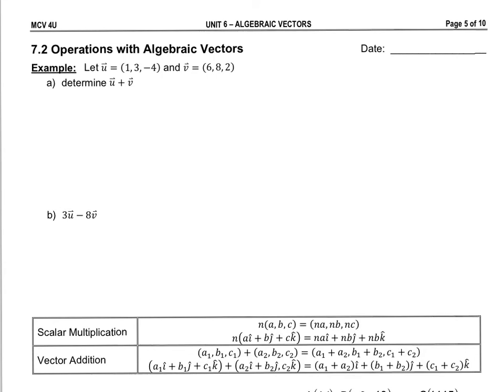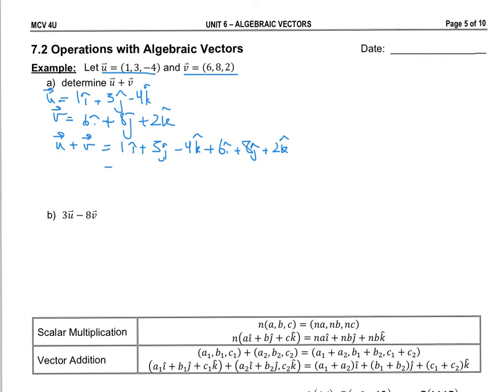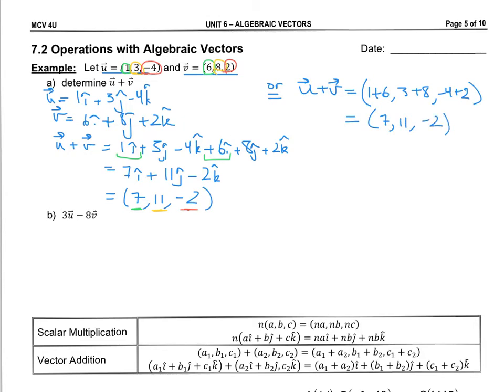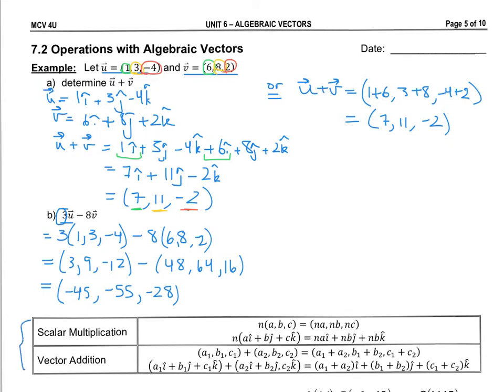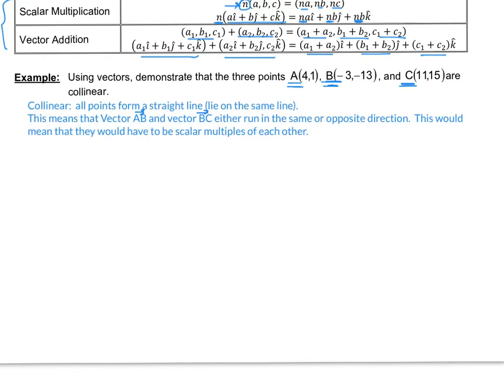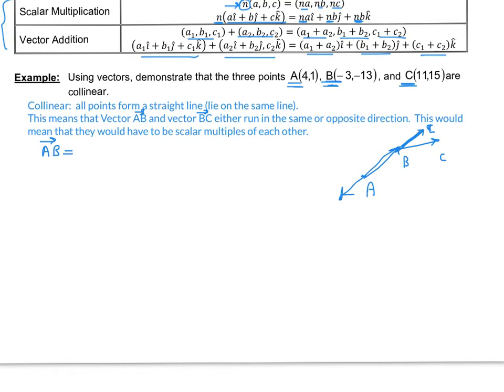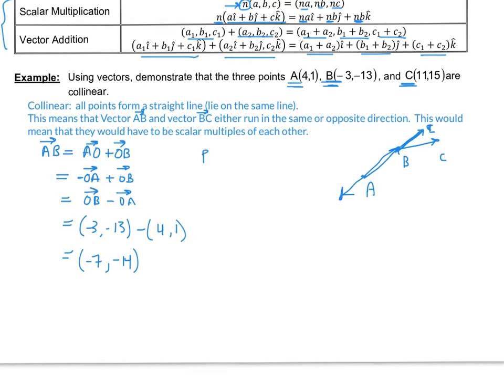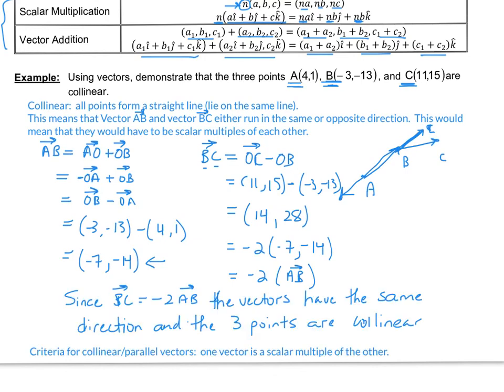MCV 4U 7.2 Operations wth Algebraic Vectors